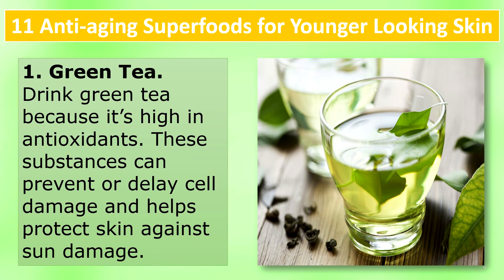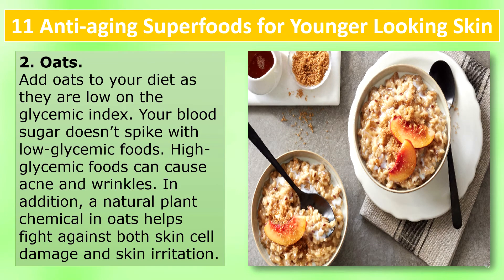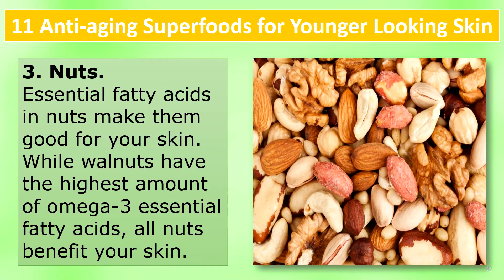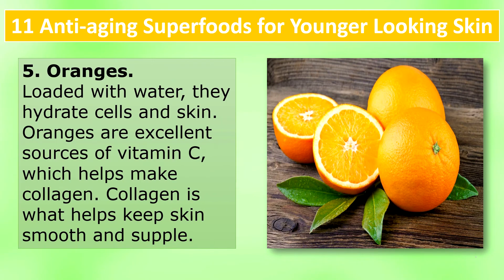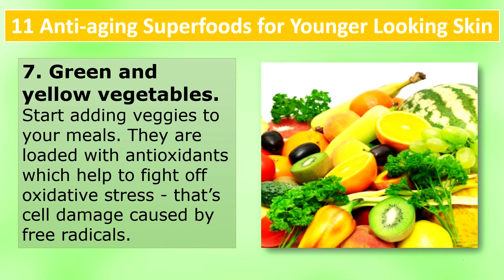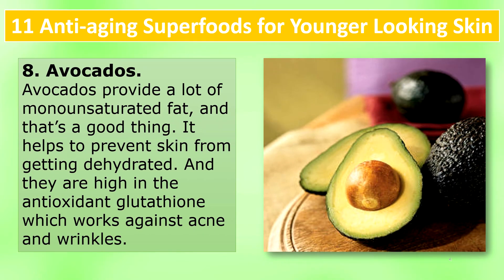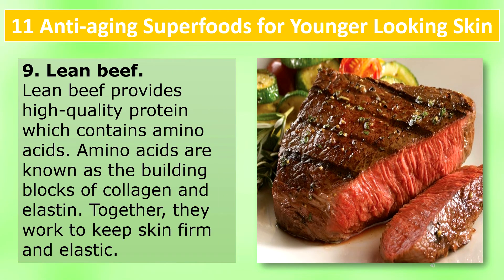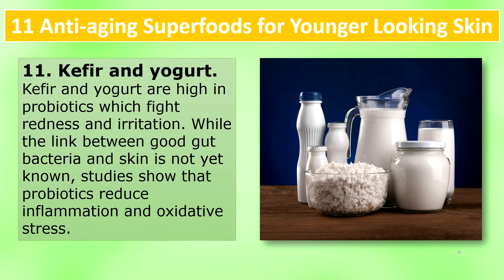11 Anti aging Superfoods for Younger Looking Skin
Eleven Anti aging Superfoods for Younger Looking Skin.
A superfood is a food particularly rich in vitamins, minerals, antioxidants, amino acids, enzymes, and other essential nutrients with proven health benefits. It has more of the good stuff per calorie than other foods and fewer (or none) of the properties considered to be negative. Some of them can help you reduce the aging speed, so here is our list of eleven anti-aging superfoods for younger looking skin.